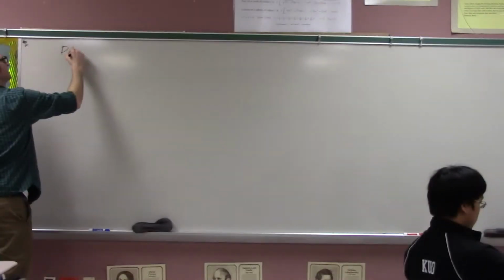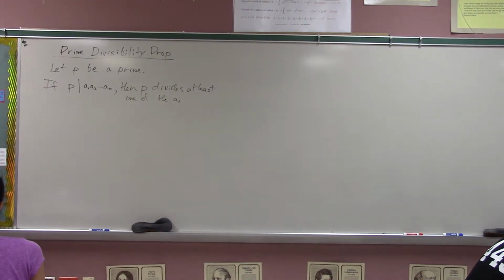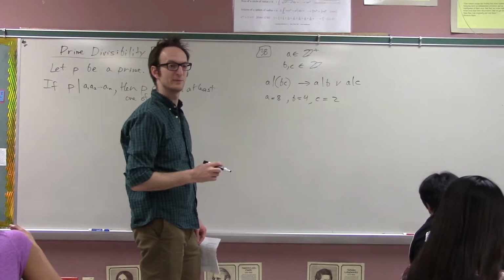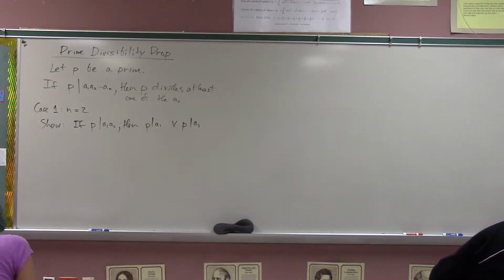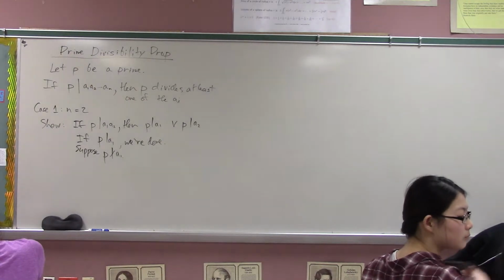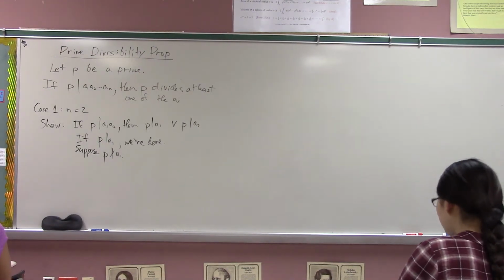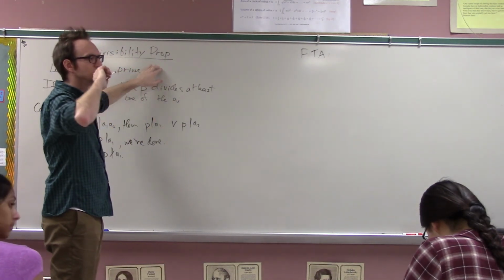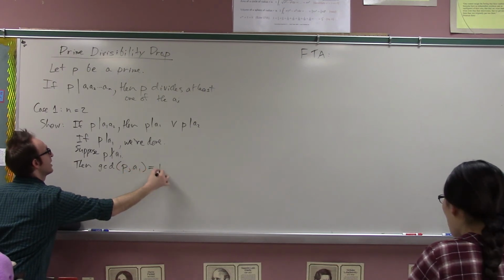Discrete Math - Rose - Induction - Part 1 of 3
Discrete Math - Rose - Induction - Part 1 of 3 - 2/24/2016 - Blair